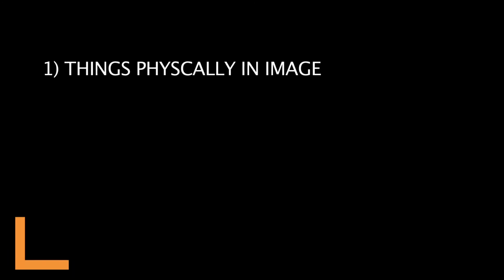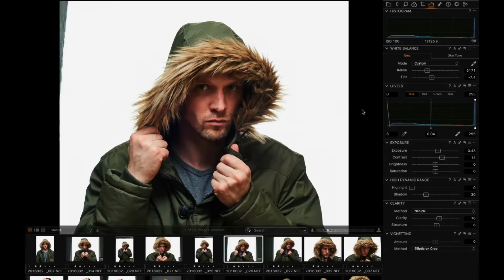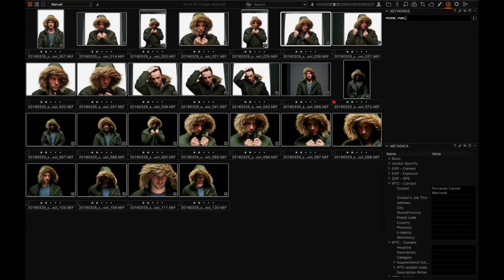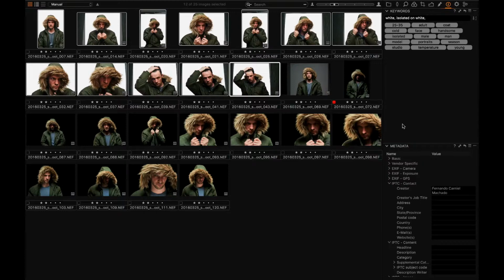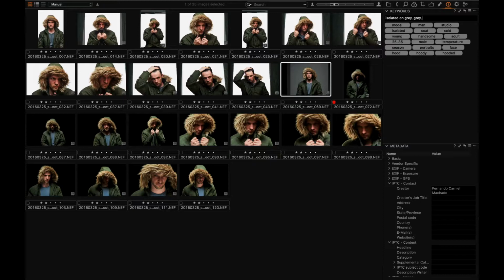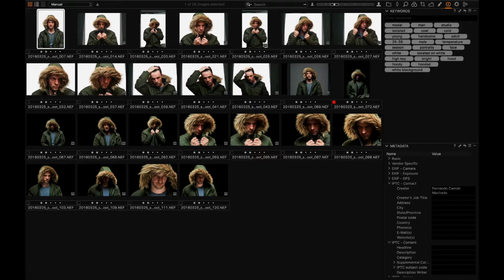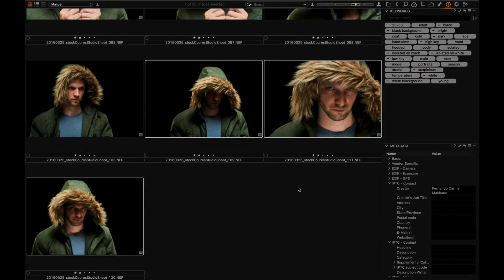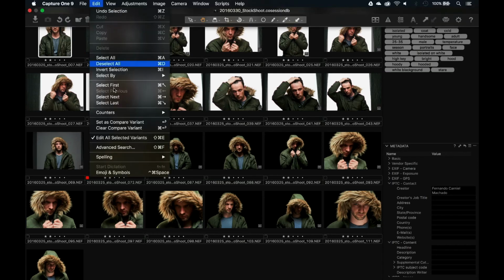Chapter 11 Keywording